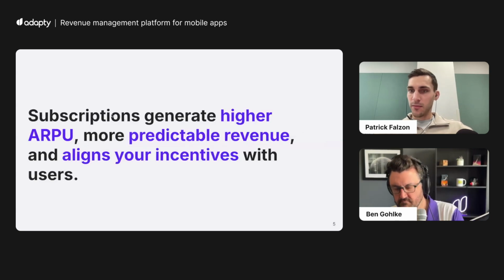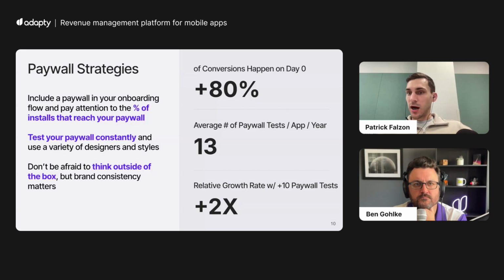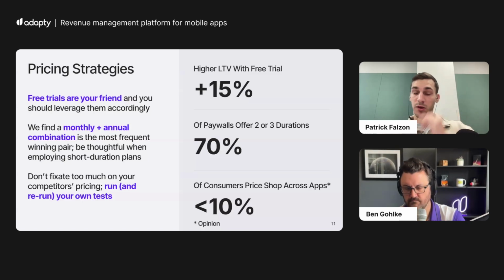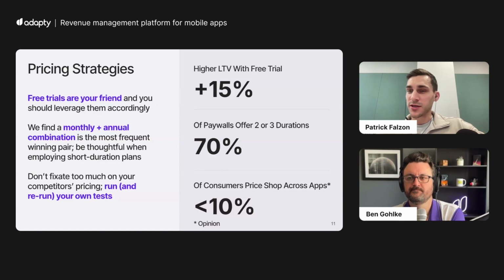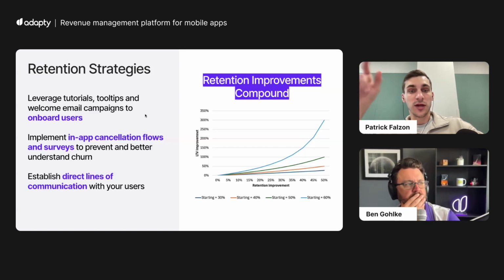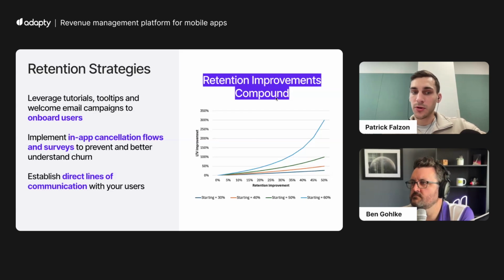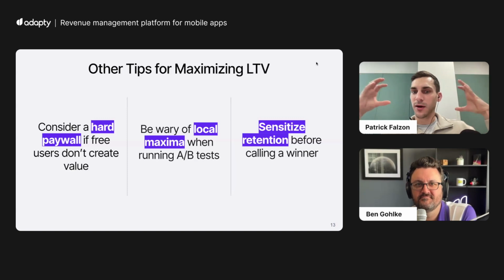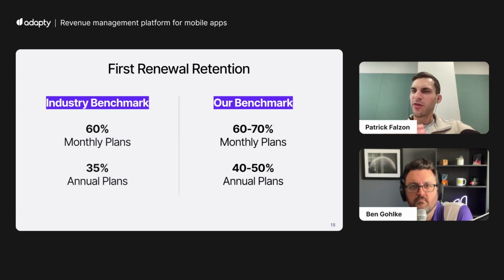Pricing strategies for scaling subscription mobile apps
Finding the right pricing strategy can be a real challenge. Common mistakes lead to low conversion rates, high churn, and missed opportunities for scaling.

How to set prices that will attract users, retain them, and grow revenue? Join our webinar with Patrick Falzon, CEO of The App Shop to turn your pricing strategy into a powerful engine for scaling your business.

We’ll discuss:
- How to use mobile user habits to set prices
- How to form subscription plans that fit real users
- How to keep users longer with smart pricing
- How to test and tweak your plans